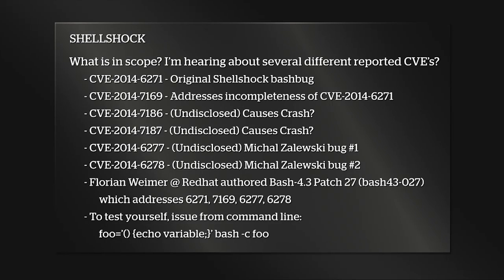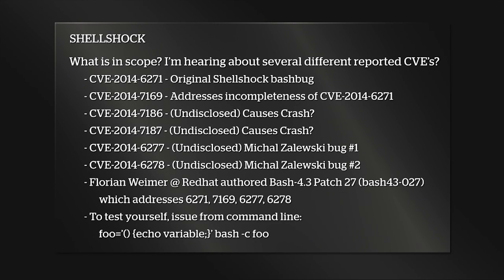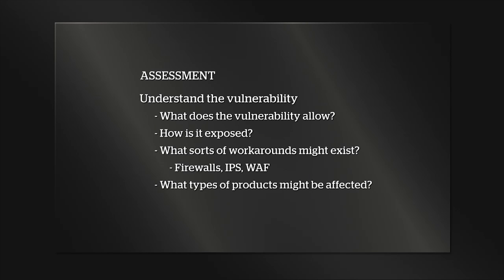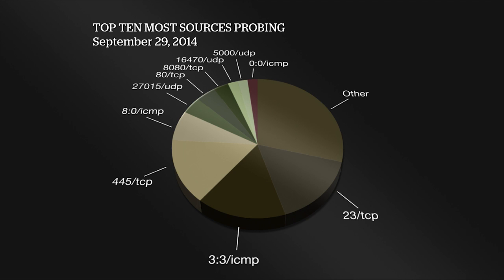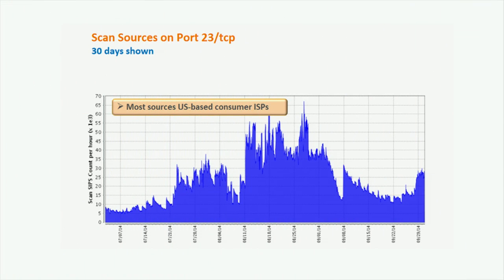AT&T ThreatTraq #113: Shellshock(ed)!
Discussion Topics

00:34 - An in-depth look at the Shellshock BASH vulnerability

17:20 - Good practices for responding to large-scale vulnerabilities.

28:37 - Your medical record is worth more to hackers than your credit card

35:53 - Internet Weather Report

Top ports being probed: 53/udp, 443/tcp, 22/tcp, 23/tcp, 80/tcp, 445/tcp, 9064/tcp, 8:0/icmp, 8080/tcp, 1900/udp

Focused discussion: 10000/tcp, 443/tcp, 9064/tcp, 23/tcp, 5000/udp

AT&T Data Security Analysts Brian Rexroad, Matt Keyser and John Hogoboom discuss the week's top cyber security news, and share news on the current trends of malware, spam, and internet anomalies observed on the AT&T Network.